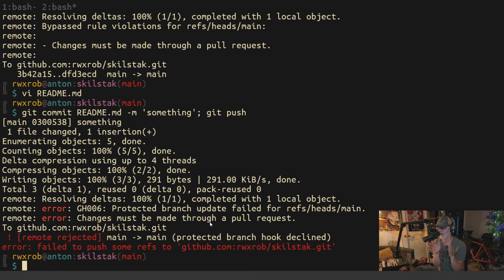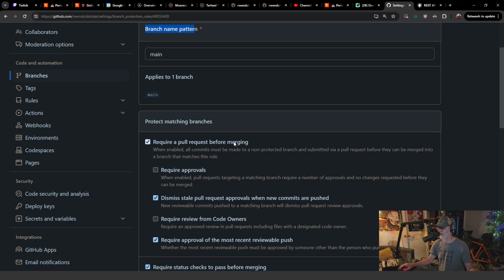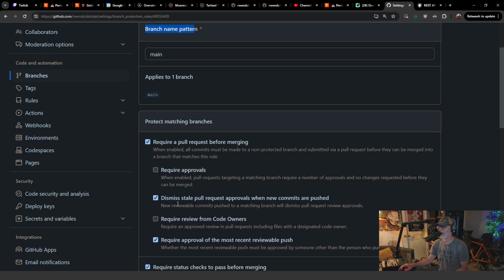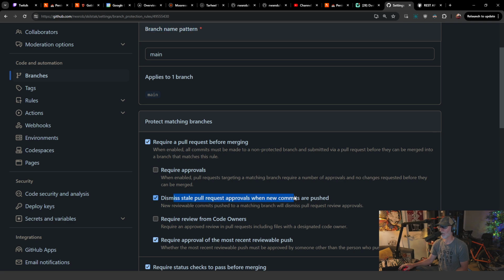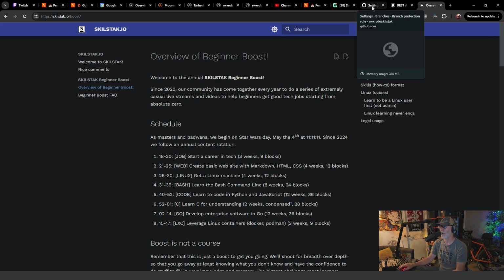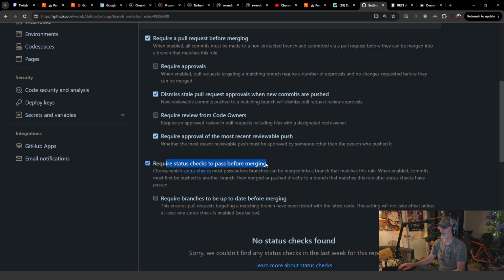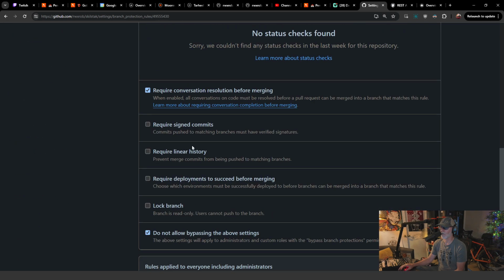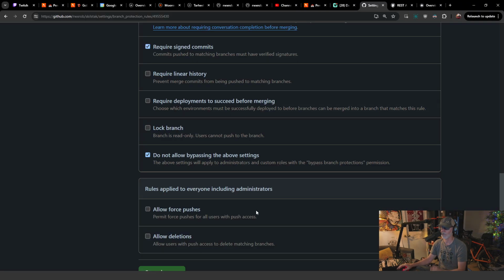👱‍♂️ LOCK THE VAULT! (don't commit to main without overseer review). Okey dokey.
Essential GitHub branch protections.